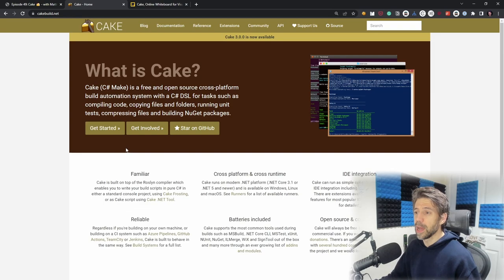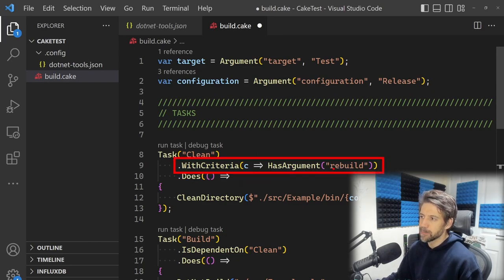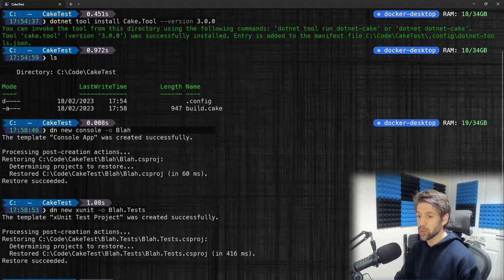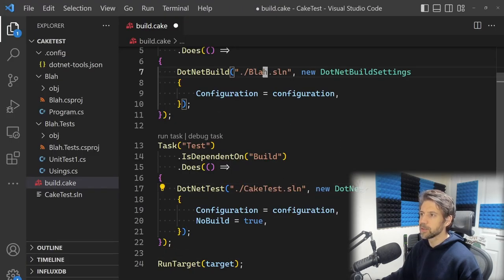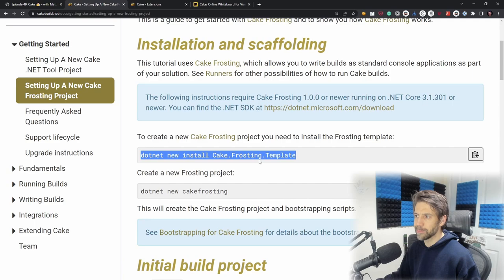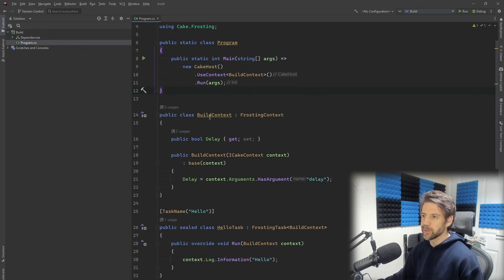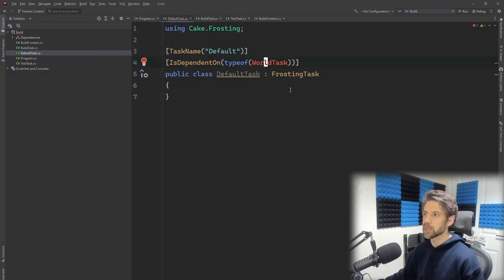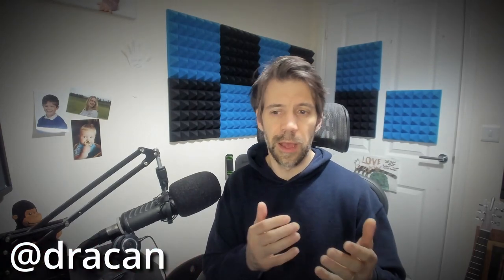Cake (C#) - both scripting and Frosting!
In this video, I demo creating a very simple Cake build - using both Cake's build script way of doing things, and also their "Frosting" method which is a C# project.